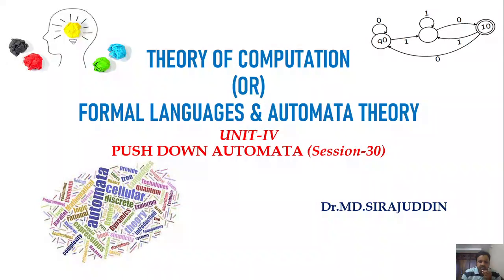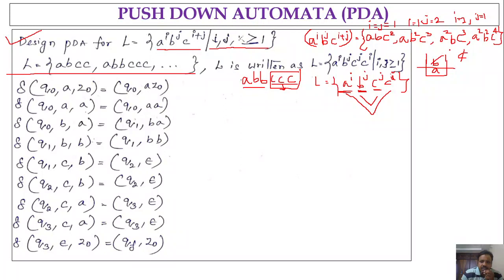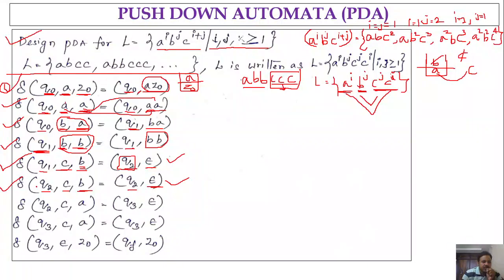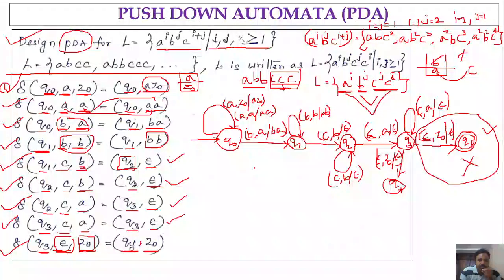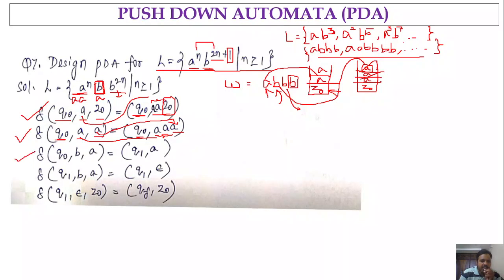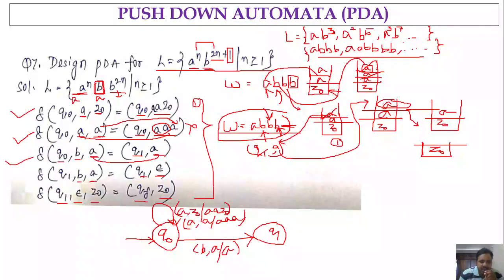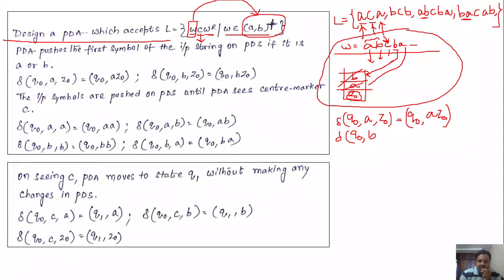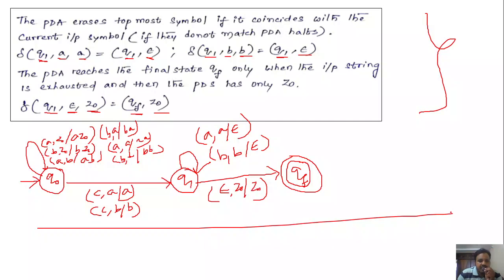FLAT or TOC UNIT 4 PDA Session 30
Design of PDA